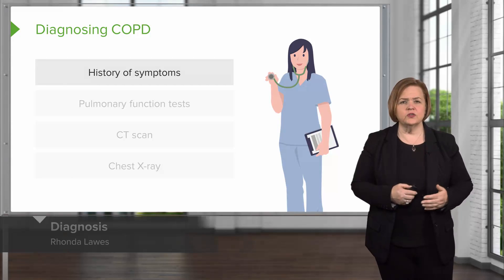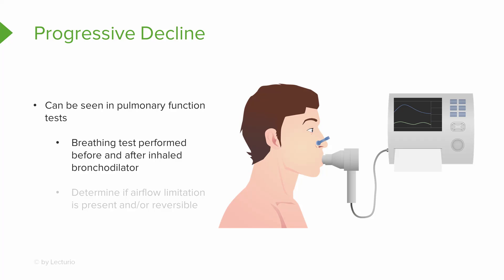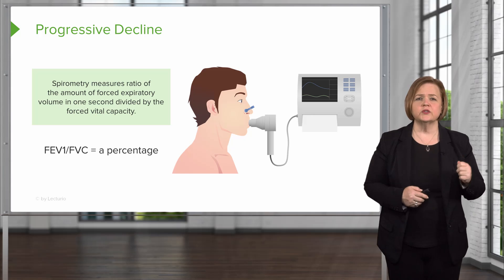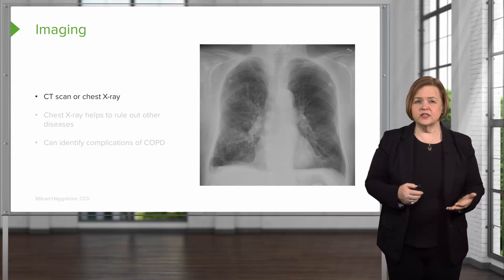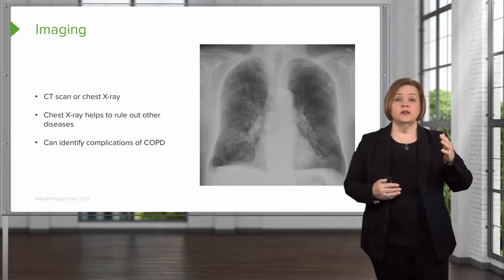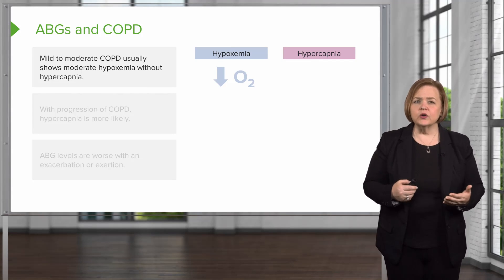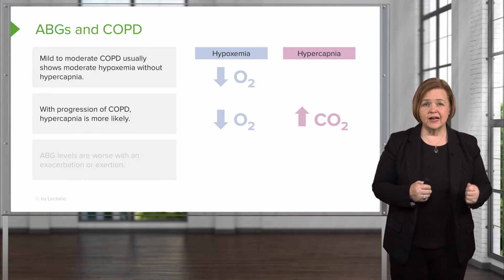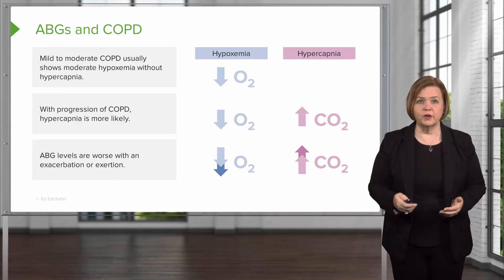COPD: Disease Progression & Monitoring | Med-Surg/Pathophysiology | Lecturio Nursing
In this video “COPD: Disease Progression & Monitoring | Med-Surg/Pathophysiology | Lecturio Nursing” you will learn about:
►Identify 4 methods used to diagnose chronic obstructive pulmonary disease (COPD)
►Describe the process of a pulmonary function test
►Describe the findings of a pulmonary function test in a patient with COPD
►Specify the ratio measured by spirometry
►Recognize the importance of imaging in the diagnosis of COPD
►Describe the changes seen in the arterial blood gas (ABG) with the progression of COPD

00:00 How to Diagnose COPD
 00:20 Assessing the Progressive Decline of COPD
03:00 How does COPD affect ABGs

0:00 Introduction
0:01 Diagnosing COPD
0:18 Progressive Decline
1:57 Imaging
2:56 ABGs and COPD